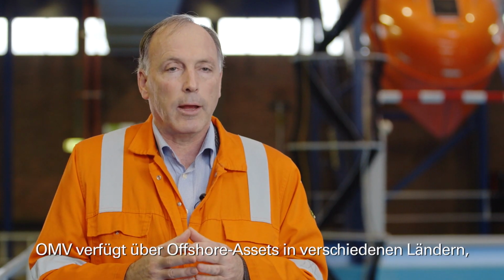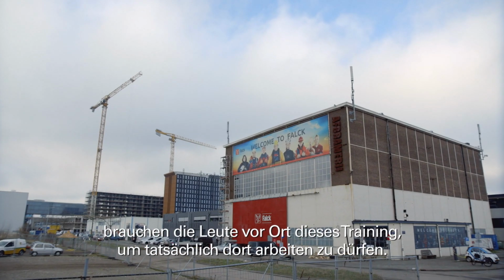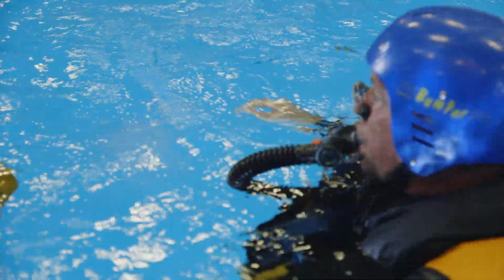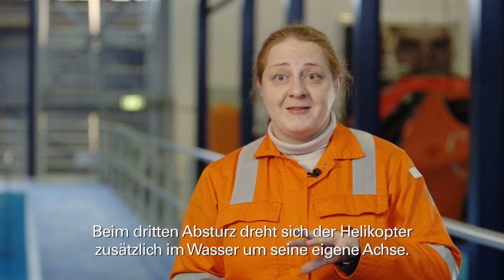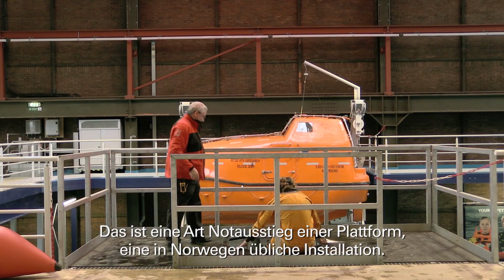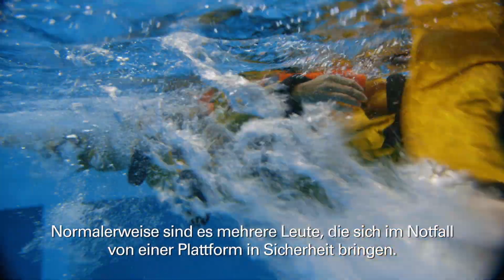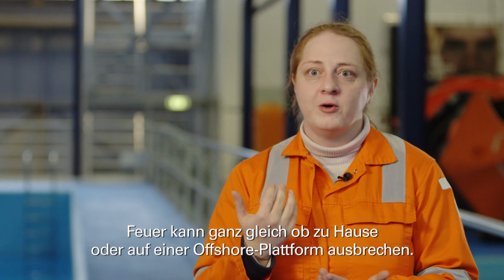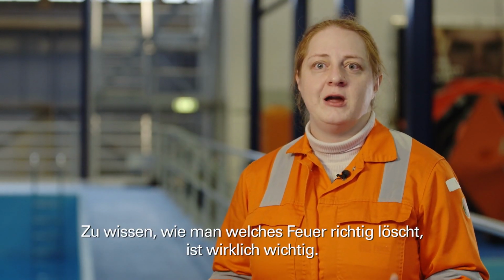BOSIET Sicherheitstraining: Ein Tag im kalten Wasser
Im BOSIET-Sicherheitstraining (Basic Offshore Safety, Induction & Eme rgency Training) lernt man mithilfe eines simulierten Helikopterabsturzes, wie sie sich unter Wasser aus einem havarierten, rotierenden Hubschrauber befreien – oder schnellstens die Plattform über eine Notrutsche evakuieren, Feuer löschen und Erste Hilfe leisten.